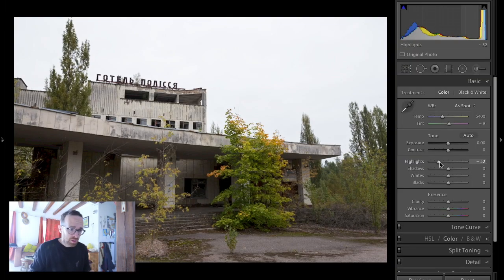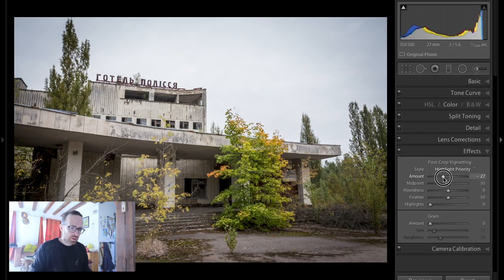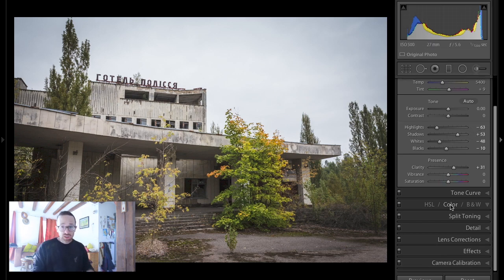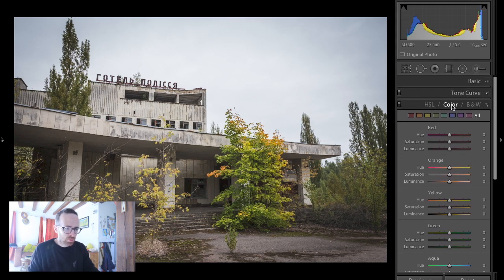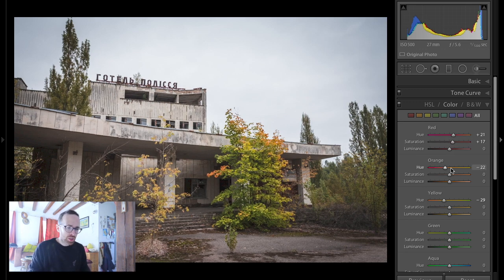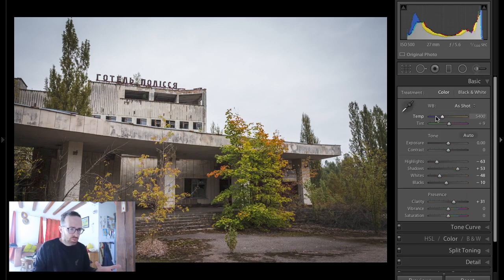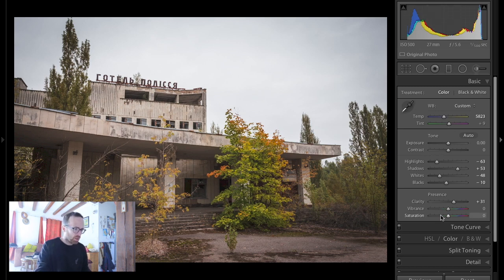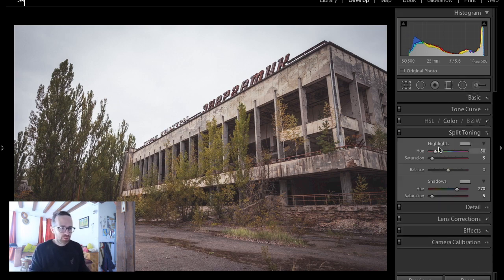Lightroom tutorial: Bringing autumn to Chernobyl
Last month I made a quick visit to Chernobyl and spent an afternoon exploring the site, just as the leaves were starting to turn. In my edit, I wanted to give my experience a more autumnal feel, so here's an easy way of using Lightroom to draw out the yellows, reds and oranges.

The color module in Lightroom can be a bit mysterious so I wanted to put together a tutorial that explains how it can be used to draw out certain parts of an image. The biggest change comes about when you shift the yellow slightly towards orange - the yellow leaves suddenly become a lot more autumnal, and the other, more subtle shifts give the overall feel of the picture a much more autumnal feel. The light was very flat this day so anything I can do to play with the colors has to be quite subtle. I definitely didn't want to do too much to the colour balance as this would have detracted to the moody, grey feel of the entire day.

I wanted to show my other workings very quickly - bringing some detail to the sky, giving the image a slightly matte feel. The really interesting bit is in the colors, however - check it out!

If you have any questions or suggestions, please comment! Thanks!

***  Music  ***
'So Glad I Found You' - The Passion Hifi